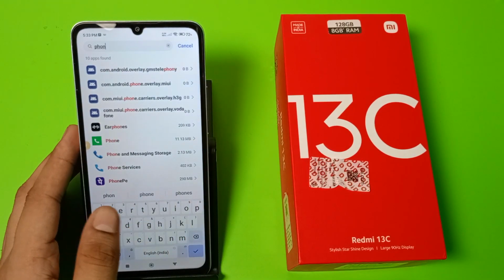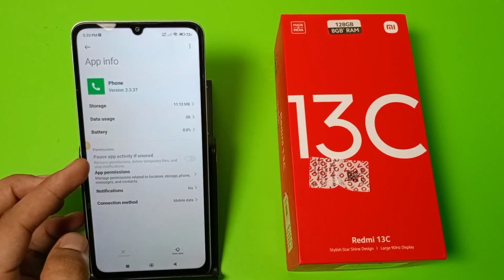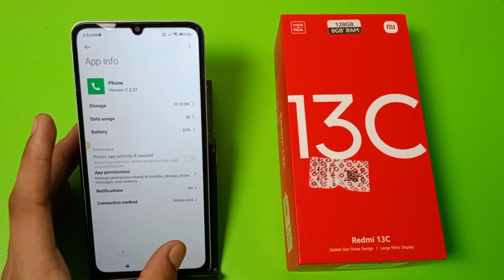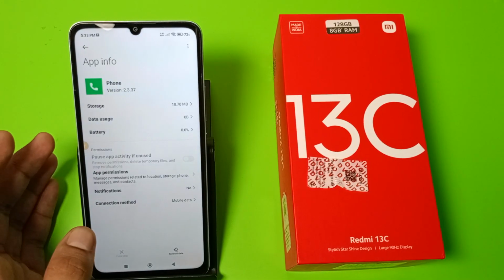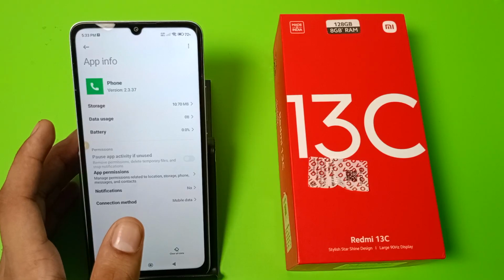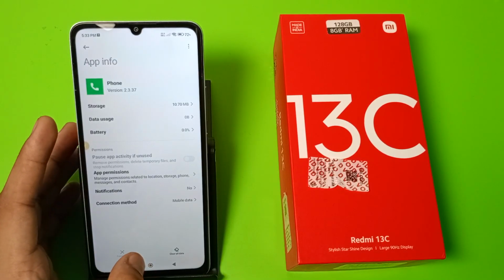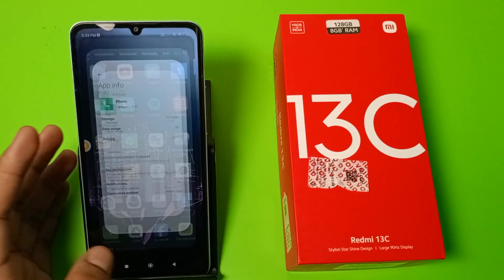Redmi 13c 5G: incoming call issue - How to fix incoming call problem on your poco phone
POCO C61: incoming call issue - How to fix incoming call problem on your poco phone